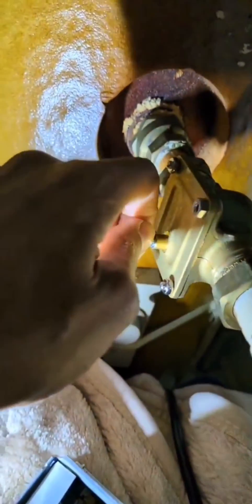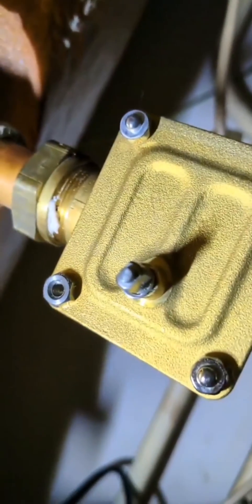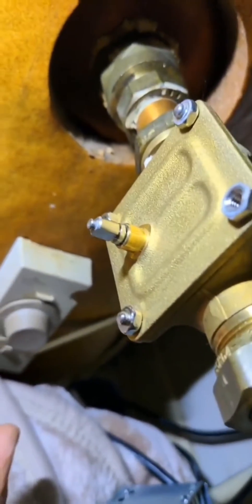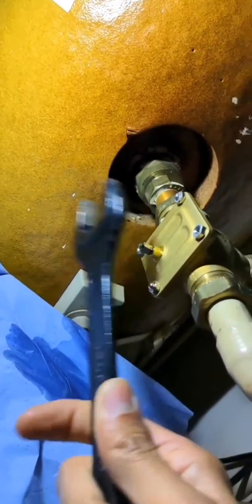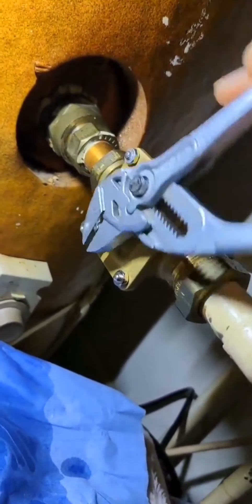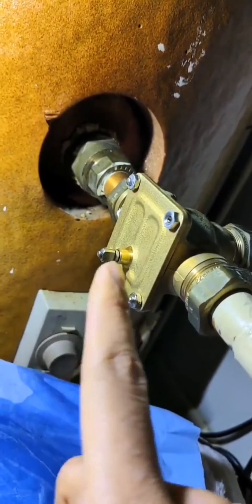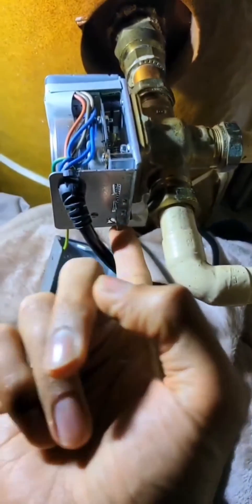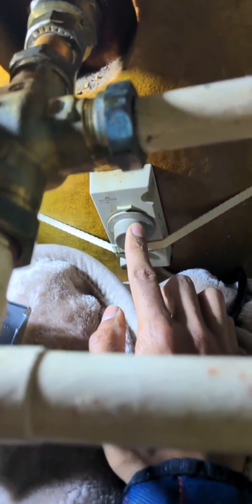How to free a seized Honeywell 3 port valve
This problem usually occurs when summer comes to an end and people haven't run their heating for months and then decide to turn it on.

The ball valve inside the body gets stuck in hot water position and the motor doesn't have enough strength to move it and in some cases it can even burn out the motor.

This video shows how you can easily and quickly free it up and get it all working again without getting wet.

Just don't lose that circlip!